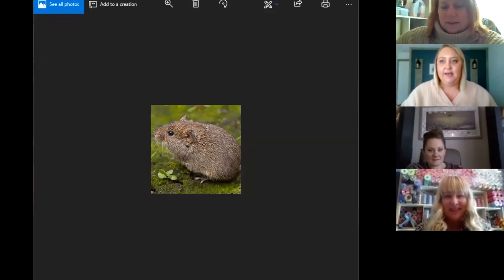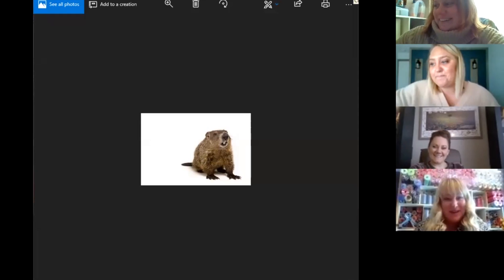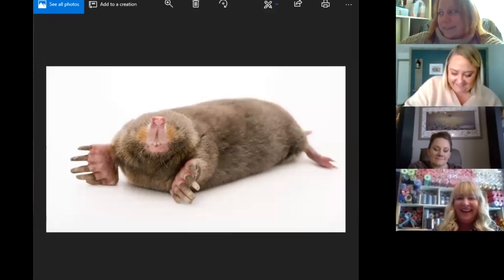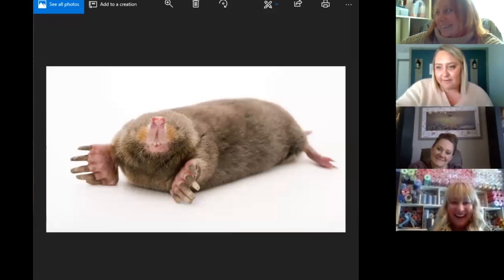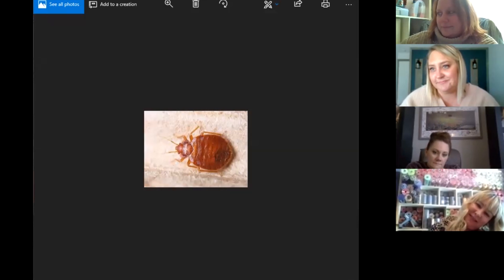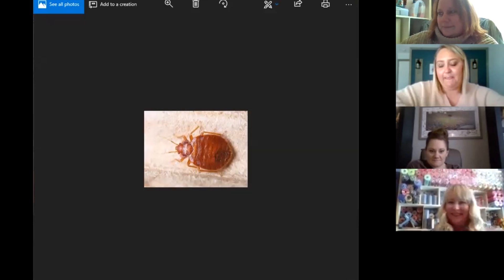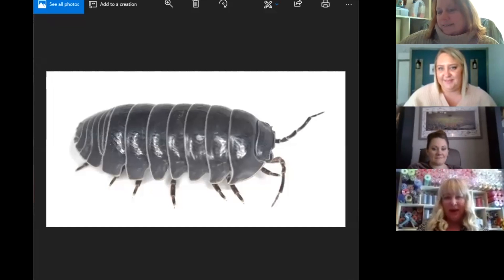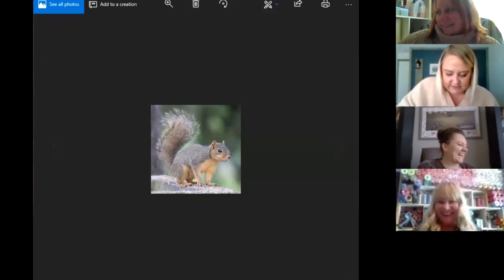LadybugWebinar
How to Deal with Wild Life and Pests in Your Home with The Lady Bug.